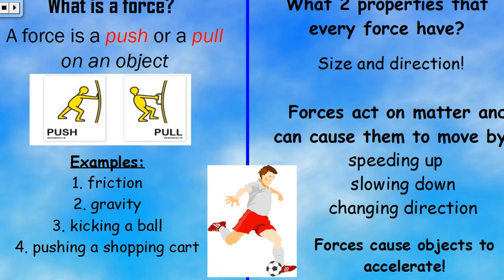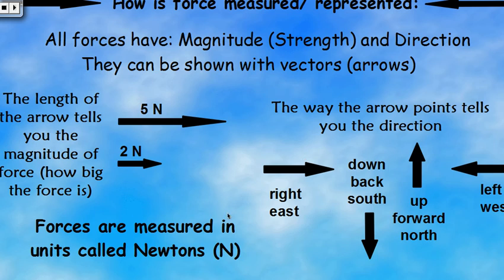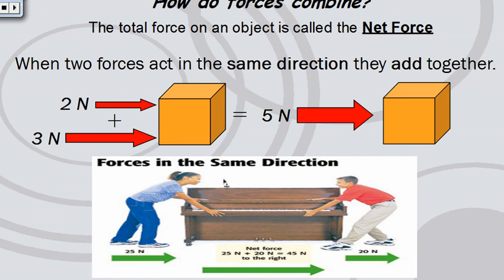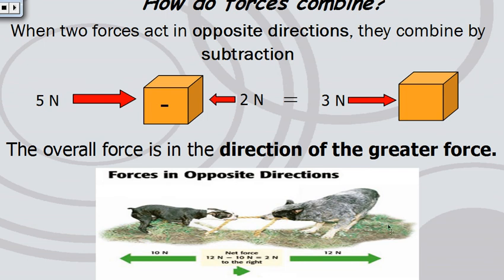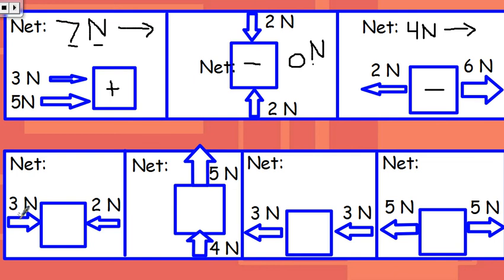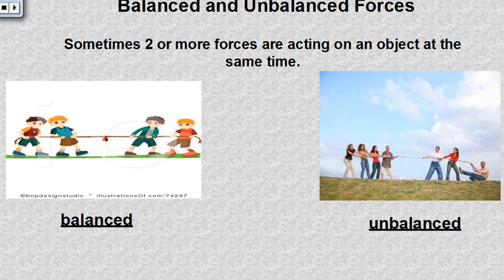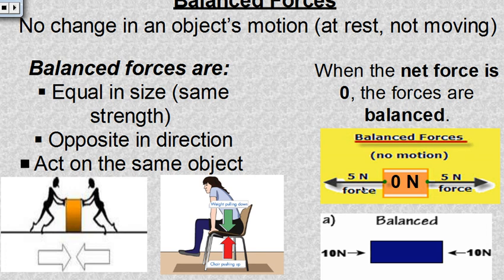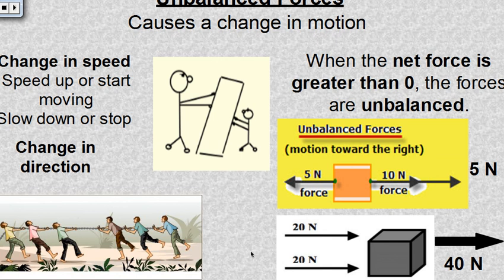Forces Podcast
Description